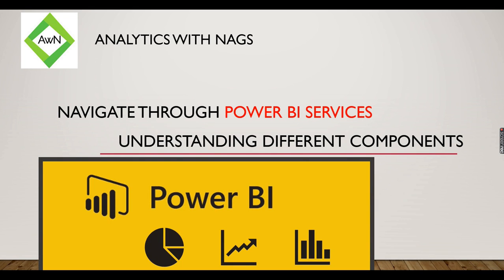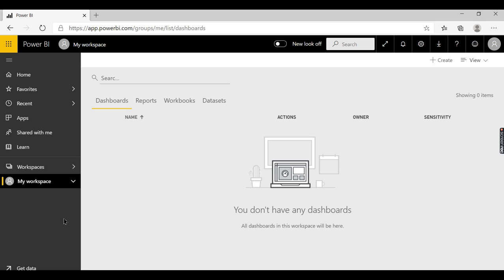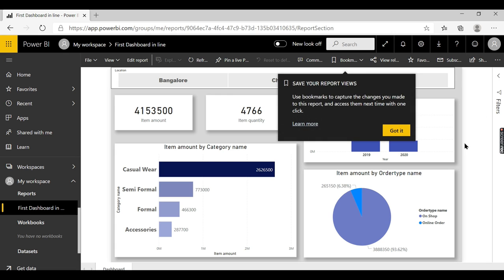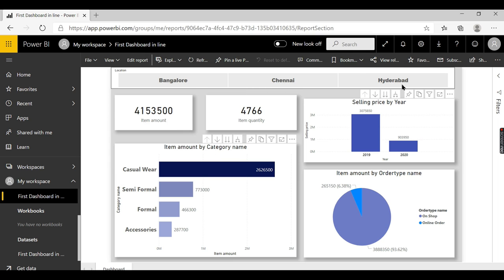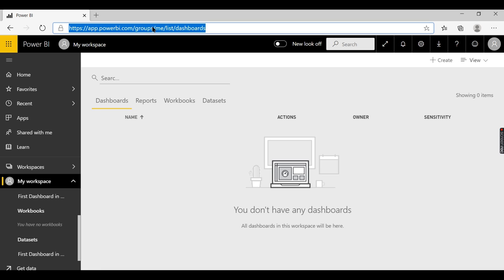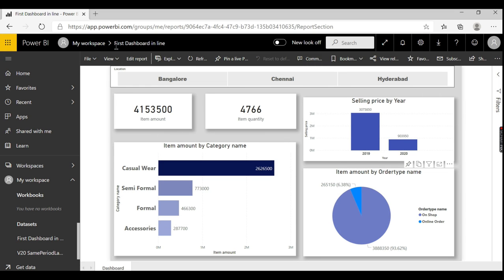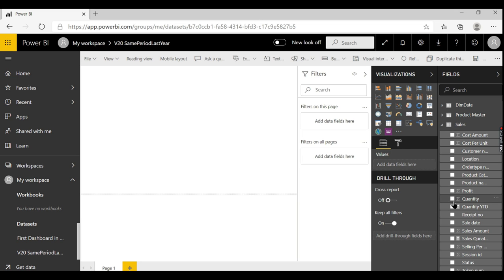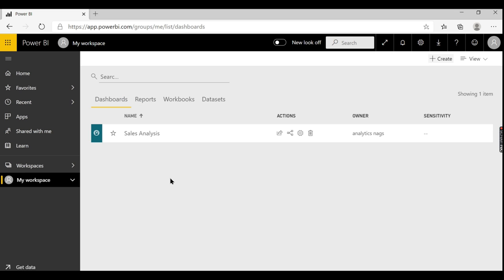Power BI Service (3/30) - What is Workspace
In this video you can explore, What is Workspace in Power BI

   What is Reports or Datasets in Power BI.
   What is Dashboard in Power BI
   How to create reports directly in Power BI Services